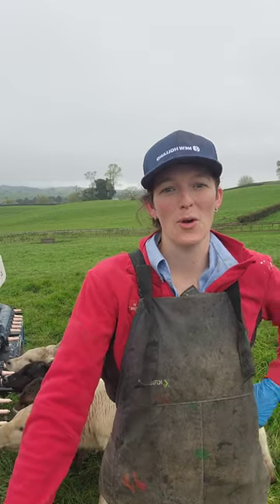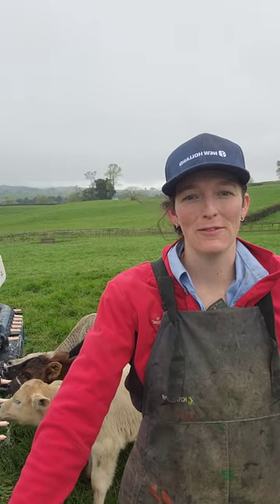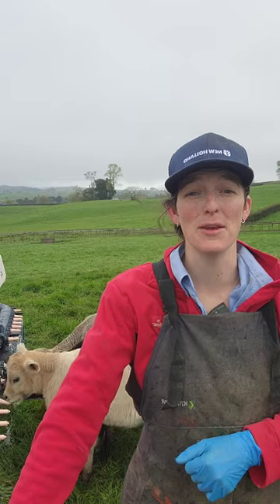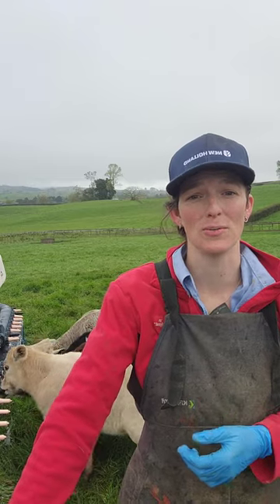When should I start drenching my calves?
Waikato Wormwise facilitator Emma Poole talks about what to look and monitor for when deciding if calves need their first worm treatment, and checking the effectiveness of your drench.